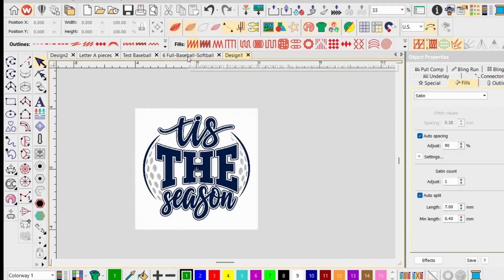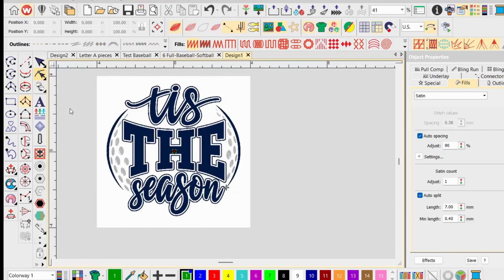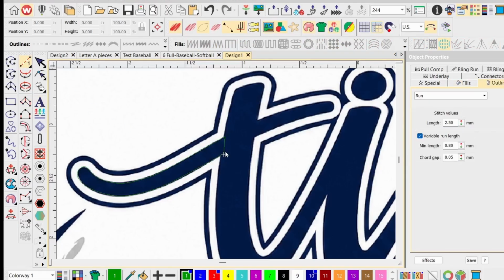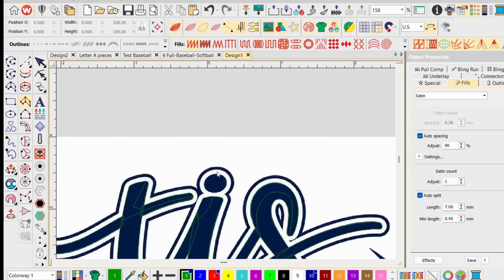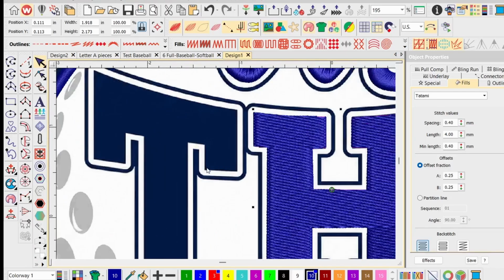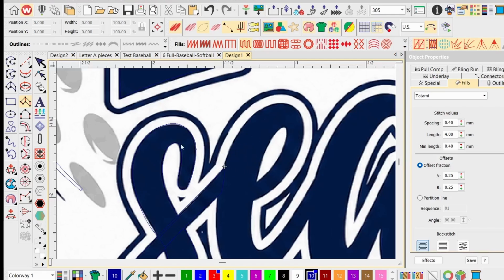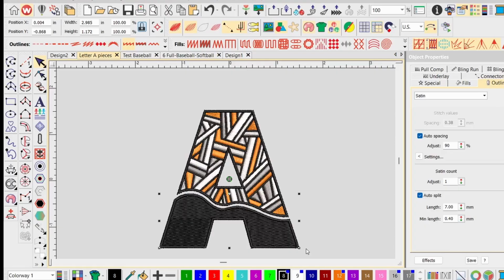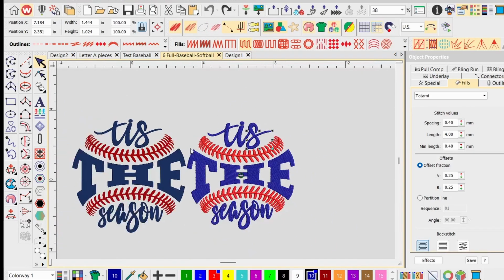How I Digitize an Embroidery Design From Start to Finish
Have you ever looked at a finished embroidery design and wondered, “How did they decide where to even start?”

In this video, I'm taking you inside the process as I digitize an embroidery design from scratch and work through the decisions that turn an idea into stitches.

This lesson comes directly from one of my live-stream teaching sessions. I've edited the recording for YouTube, but I've intentionally kept the natural teaching experience intact.

This isn't a perfectly scripted, heavily staged tutorial where everything has already been figured out before the camera starts rolling.

This is me teaching in real time.

You'll hear me explain what I'm thinking, why I'm making certain decisions, how I approach different areas of the design, and how the design develops as we work through it together.

And if you're learning embroidery digitizing, I believe there's tremendous value in seeing that process.

What Does It Really Mean to Digitize From Scratch?

Embroidery digitizing is much more than tracing artwork or clicking a button that turns an image into stitches.

A digitizer has decisions to make.

Where should I start?

What stitch type should I use?

Which area should sew first?

How should the design travel?

What stitch direction will work best here?

How can I create visual interest without overcomplicating the design?

Those decisions are what begin transforming artwork into an embroidery file.

During this live stream, you'll get to watch those decisions happen as I build the “'Tis THE Season” design.

Rather than focusing only on the finished result, pay attention to the thought process behind the design.

That's where the real lesson is.

During This Live-Stream Lesson, You'll Explore:
How to begin digitizing an embroidery design from scratch
How to analyze a design before and during the digitizing process
How different areas of a design may require different approaches
How to make decisions about shapes, stitches, and design elements
How lettering can become part of the overall embroidery composition
How decorative stitch effects can add visual interest
How to think through the construction of an embroidery design
Why digitizing isn't simply tracing artwork
How to develop your eye and confidence as a beginning digitizer

You'll also see something I think beginners need to see more often:

The process.

Not just the polished final design.

Not just a list of tools.

Not just “click here, then click there.”

The thinking, experimenting, adjusting, and problem-solving are all part of learning how to digitize.

Learn to Think Like a Digitizer

One of my biggest goals when teaching digitizing is to help you become less dependent on memorizing steps and more confident in understanding why you're taking those steps in the first place.

Software is the tool.

You are the digitizer.

As your knowledge grows, you should begin looking at artwork differently. Instead of seeing only colors and shapes, you'll start thinking about stitch types, direction, sequence, pathing, density, layering, and how those individual decisions will work together when the embroidery machine begins stitching.

That's the skill we're developing.

And that's what we're working toward inside Krafting Club.

We're learning embroidery.

We're learning digitizing.

We're learning how to solve problems.

We're developing our creativity.

And we're building the knowledge that allows us to eventually take an idea and confidently say:

“I know how I want to turn this into stitches.”

I'll continue sharing edited lessons from my live streams so you can experience the real teaching, conversations, creative decisions, and learning that happen when we're working together.

And if you've watched my live streams before, you already know there's one message I always leave you with.

So until the next video, continue to do what you love and love what you do, and remember that your talent will create your craft, but strategies will build your business.